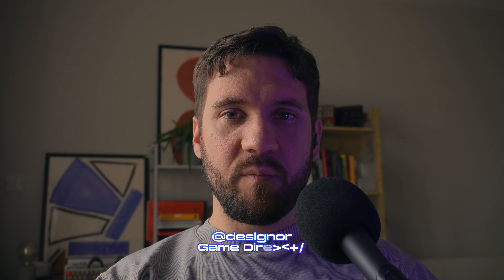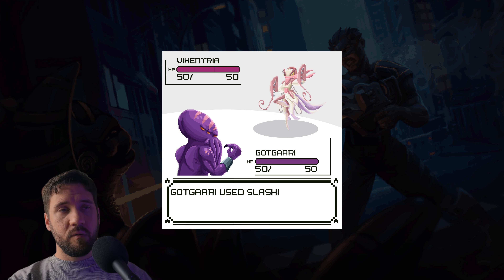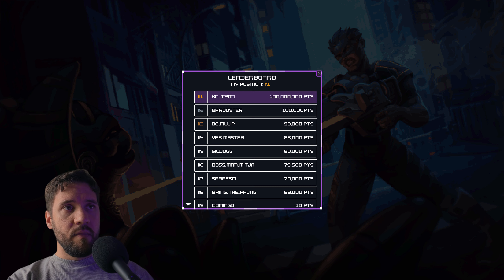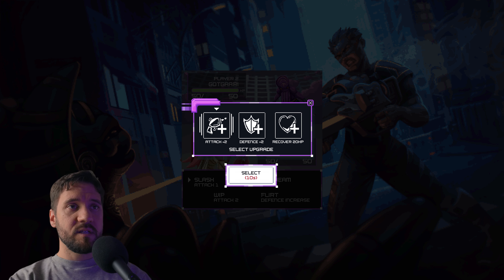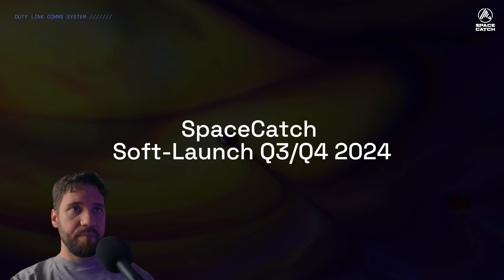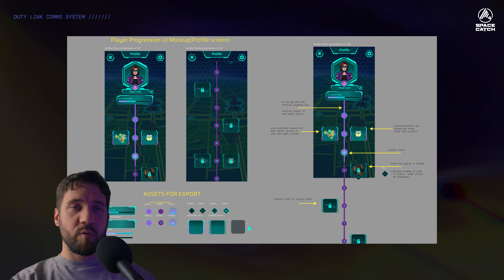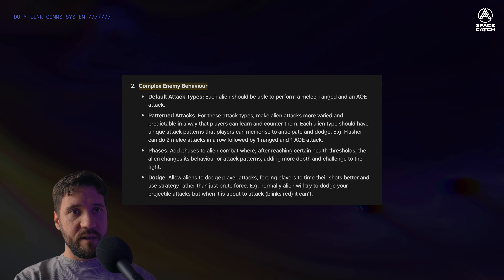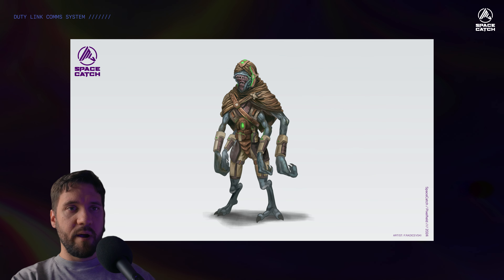SpaceCatch Devlog #13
In this episode, Dominik, the game director of SpaceCatch, shares exciting updates on both SpaceCatch Classic and the main SpaceCatch game. Learn about the progress on development, the upcoming seasonal release model, and get a sneak peek at major improvements in the combat system. Plus, find out about our plans for the upcoming soft launch. Don’t miss these important updates!

00:00 Intro
00:24 SC: Classic update
01:26 SC main update
03:08 Outro